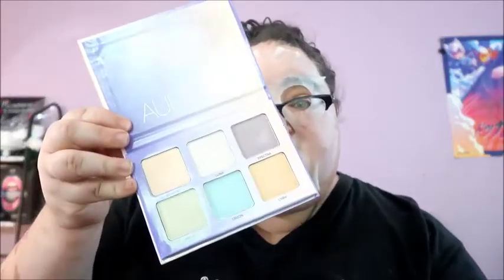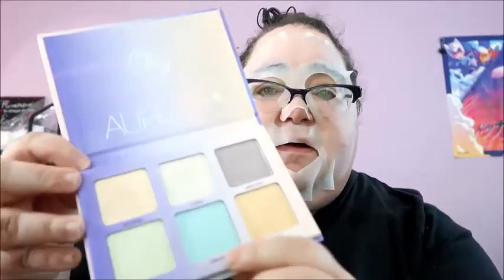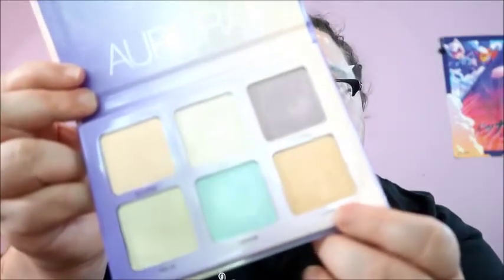Masked Monday TOnymoly Peach Sheetmask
Been a long while since i chit chatted and did a masked Monday!